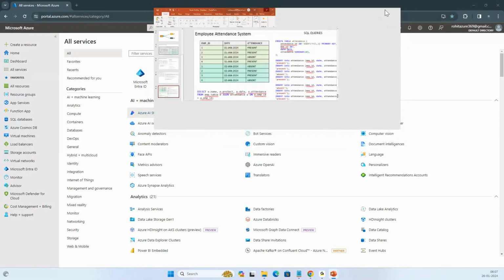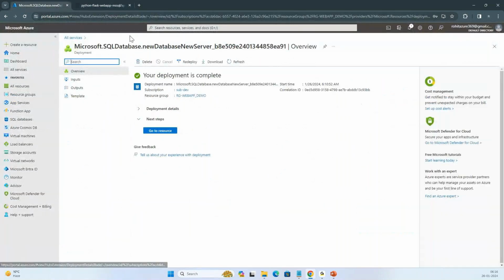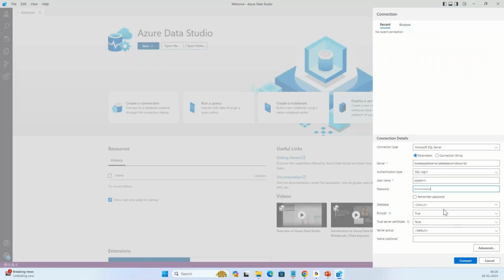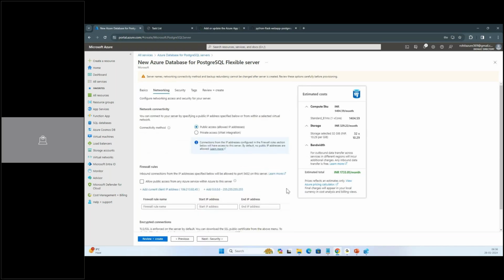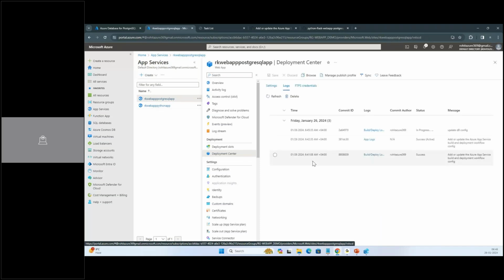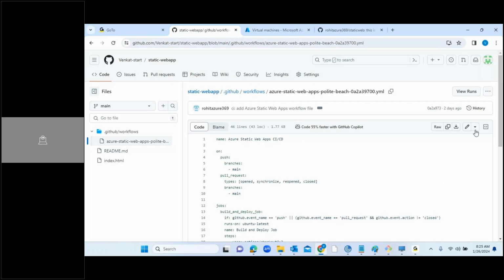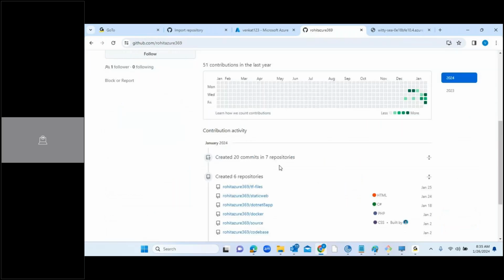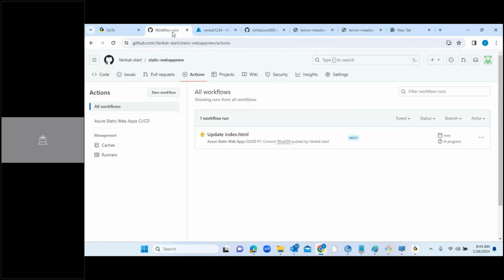Chapter 13: Azure SQL Part 2 - Application Integration & Connectivity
In Chapter 13, we move from the database engine to the application layer. It is one thing to have a database running; it is another to ensure your application can communicate with it securely, efficiently, and reliably. This session focuses on the critical "bridge" between your code and your data. We will walk through the practical steps of configuring connectivity, managing secrets, and ensuring your application remains performant under load.

In this video, we cover:

Connection Strings & Security: How to properly format connection strings for .NET, Java, and Python, and why you should never hardcode them in your source code.

Firewall Rules & Virtual Network Integration: Configuring server-level and database-level firewalls to allow access only from authorized App Services or internal networks.

Authentication Options: Moving beyond SQL Authentication to use Azure Entra ID (formerly Azure AD) and Managed Identities for "passwordless" connectivity.

Connection Resiliency: Implementing "Retry Logic" in your application code to handle transient network blips and failovers gracefully.

Performance Tuning: An introduction to the Query Performance Insight tool and how to identify "expensive" queries that are slowing down your app.

Private Link & Private Endpoints: How to ensure your database traffic never touches the public internet by keeping it entirely within your private Azure Virtual Network.

This chapter is a must-watch for developers and DevOps engineers who need to ensure that the integration between their app and database is enterprise-ready and "Secure by Design."